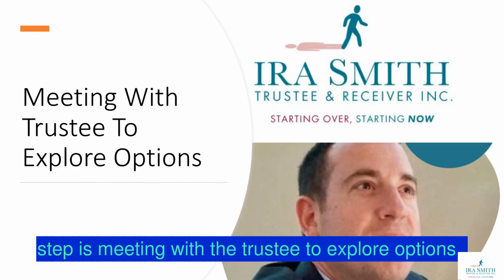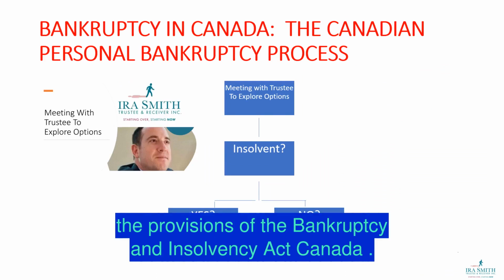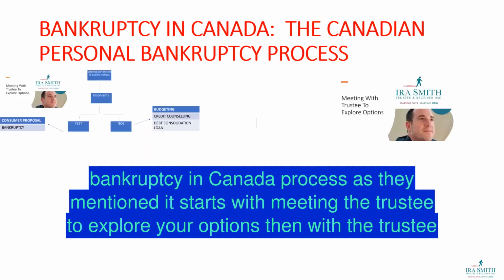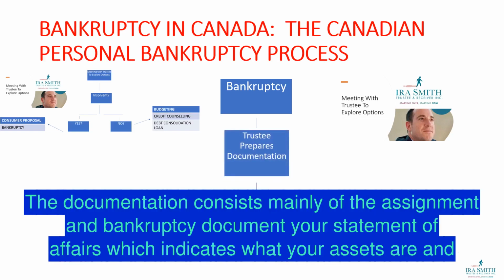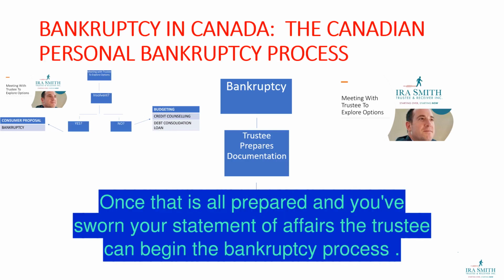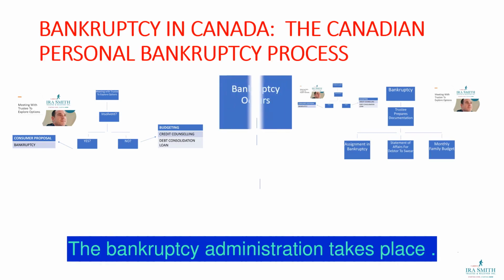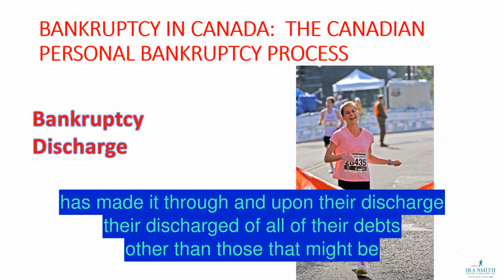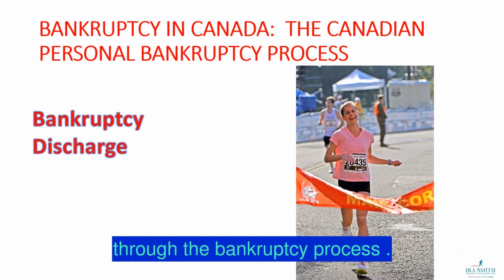BANKRUPTCY IN CANADA: THE CANADIAN PERSONAL BANKRUPTCY PROCESS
Ira Smith Trustee & Receiver Inc., 167 Applewood Crescent #6, Concord, ON L4K 4K7

The purpose of this Brandon's Blawg is to explain to you the personal bankruptcy in Canada process.  By doing so I hope it will be a less scary topic for you.

I want to give special thanks to Ira Smith for releasing BANKRUPTCY IN ONTARIO CANADA SECRETS REVEALED.

Bankruptcy in Canada Video 2: Provincial Exemption Limits and Asset Seizures
Should I Use Bankruptcy or a Consumer Proposal in Canada?
Bankruptcy in Canada Video 1 : Cost, What is a Trustee, Bankruptcy Process
What not to do before filing bankruptcy
SPEAKING OF SASQUATCH - Sasquatch Ontario
Strange answers to the psychopath test | Jon Ronson
Bankruptcy in Canada Video 5: What Debts are Discharged? How to Locate a Trustee
Ex IRS agent tells it like it is
Personal Finance Q&A: How do I know when to declare bankruptcy?
How Bankruptcy Works
Lawyer REACTS: Ezra Levant secretly videotaped his interrogation by Trudeau's government censors
Our Bankruptcy Story. What It Was Like to Go Bankrupt.
Myths and Legends Bankruptcy UK
Bankruptcy Fraud Prosecutions
Spray foam insulation nightmare: What can happen if it's not installed correctly (CBC Marketplace)
The Pros and Cons Of Bankruptcy
What creditors don't want you to know when filing bankruptcy.
Should I File Bankruptcy in Canada if Living Abroad?
Here's what's in your bottled water (Marketplace)
moneyandbusiness
Total Debt Freedom
moneyandbusiness
Epstein Epstein
alli needs help
FirAndCedar
TED
moneyandbusiness
nalldavid
CBC News
Two Cents
Rebel News
CreditDebtLife
Nick Greer
Law Office of John R. Teakell
CBC News
Hoyes Michalos
Tobias Licker
Debt Free in 30
CBC News

Take a look at Ira Smith stats and you'll understand why I am a fan.

Video Title: BANKRUPTCY IN ONTARIO CANADA SECRETS REVEALED
Username: Ira Smith